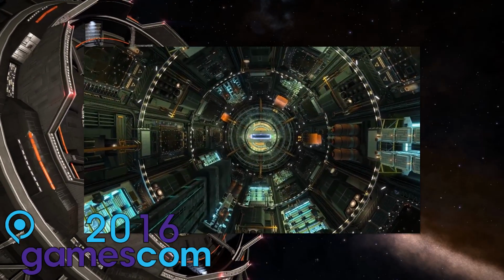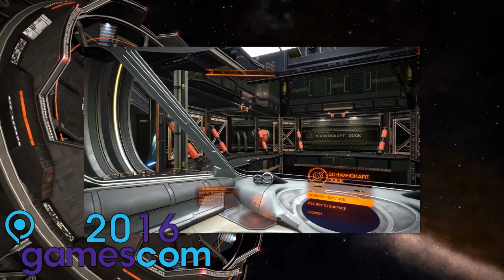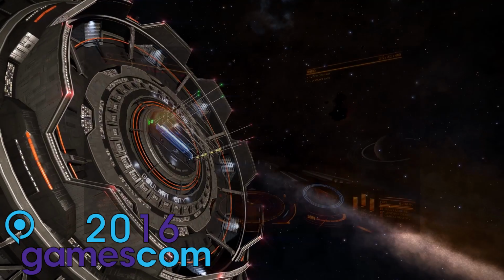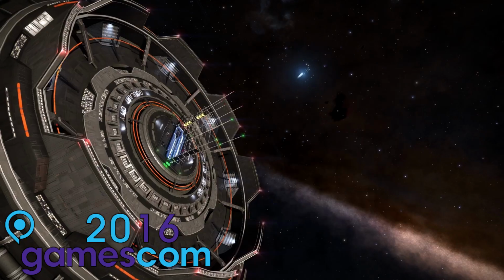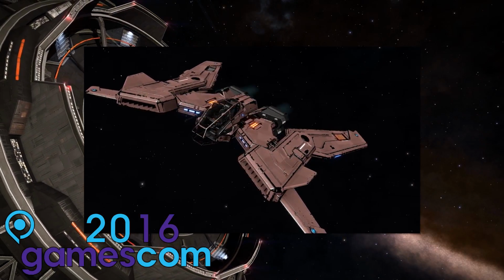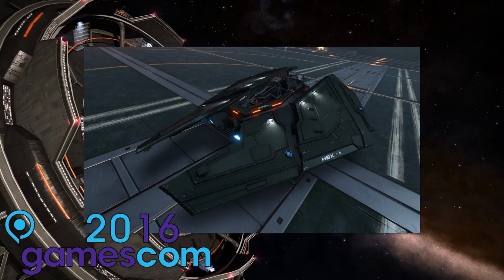Elite: Dangerous - Gamescom News Part 2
System Specs:
Windows 7 64-bit SP1, Intel Core i5-3330 CPU @ 3.00GHz, 16.0GB DDR3 RAM, NVIDIA GeForce GTX 970 OC (4GB), running at 1920x1080 resolution, using the Saitek X52 Pro.